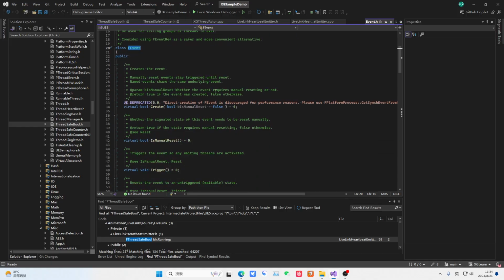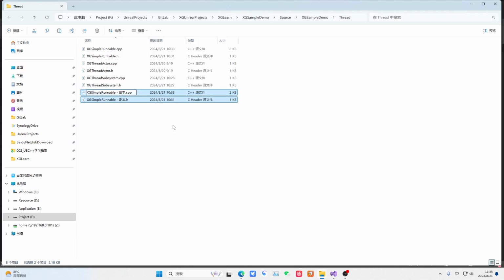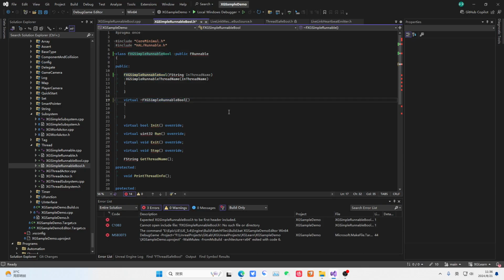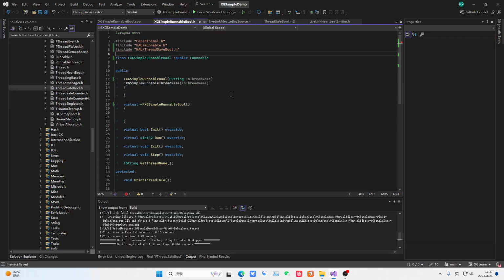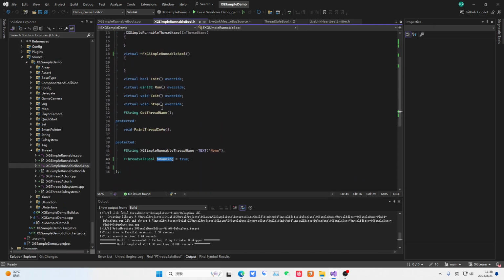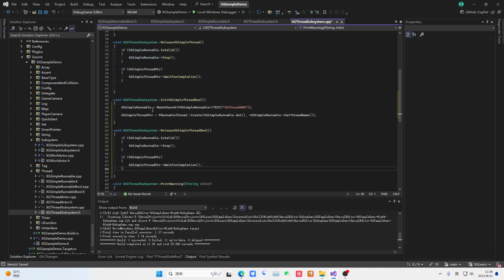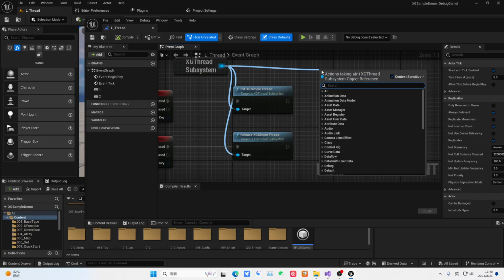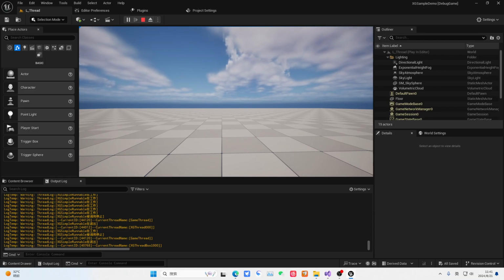UEC++ From Basics to Advanced | M17-005: FThreadSafeBool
This video introduces FThreadSafeBool, a lock-free atomic boolean type built on FThreadSafeCounter. It provides thread-safe read and write operations without requiring a full critical section, making it ideal for flags that control thread execution flow, such as the bRunning flag in a FRunnable Run loop.

The video explores the source code to show how FThreadSafeBool internally uses atomic operations. Though the engine has marked it with a deprecation hint suggesting std::atomic, it remains widely used within the engine itself and is perfectly functional.

We demonstrate converting a FRunnable to use FThreadSafeBool for the Stop signal instead of a plain volatile bool, showing that the atomic guarantees prevent subtle reads of stale values across threads. The lock-free nature means no contention with other threads using locks.